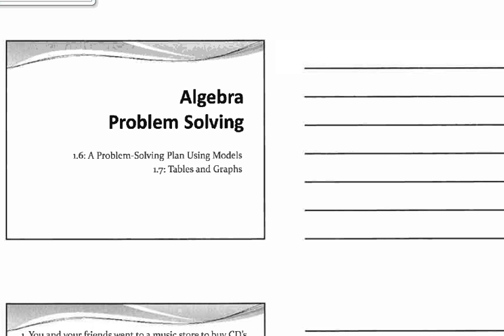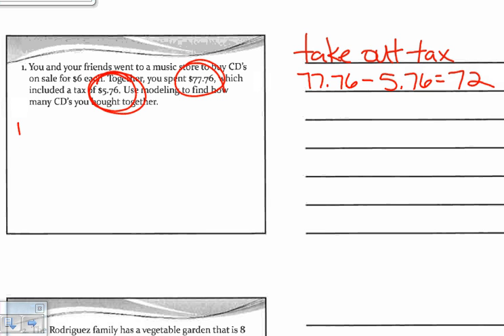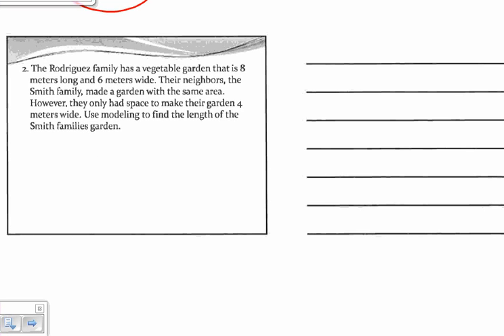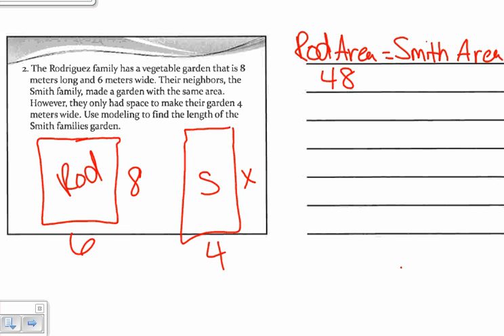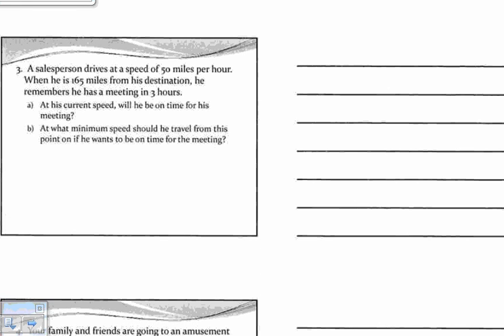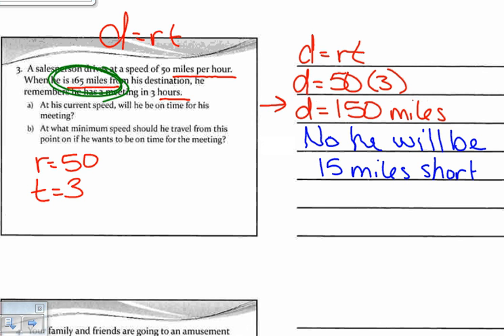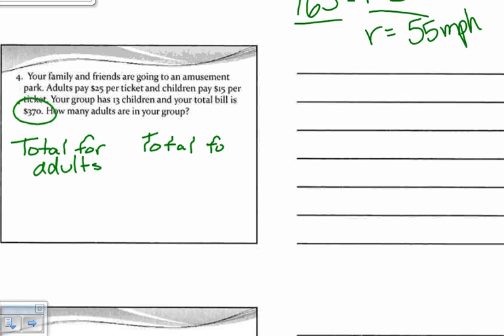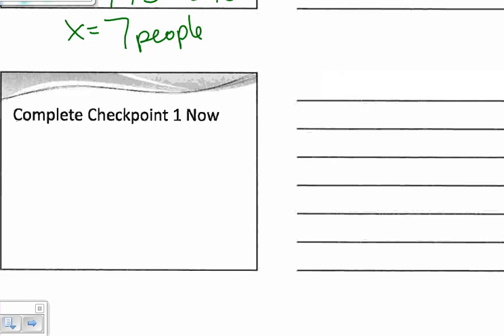1.6/1.7: Algebra Problem Solving (Part 1)